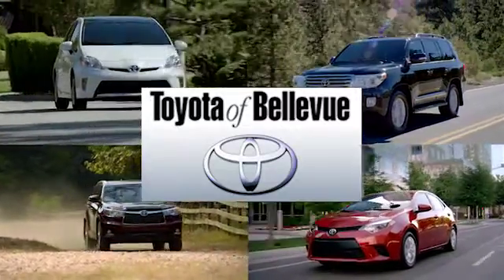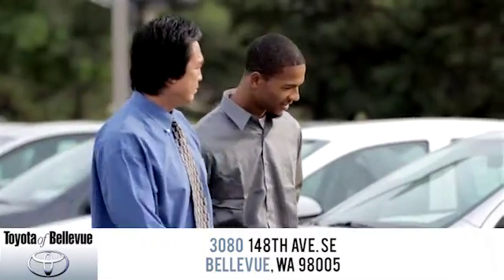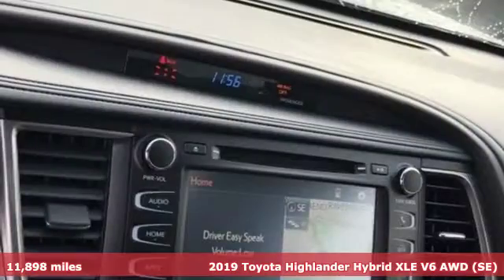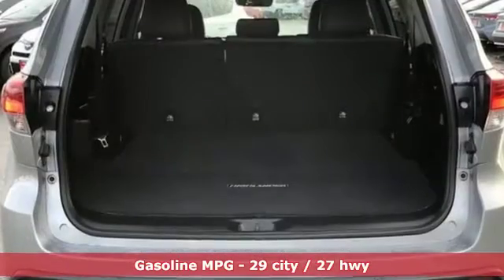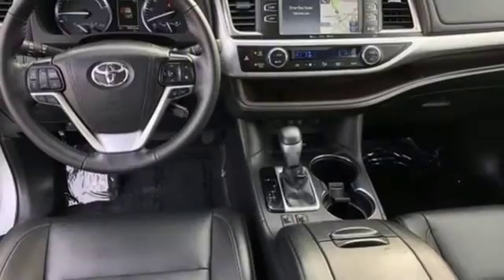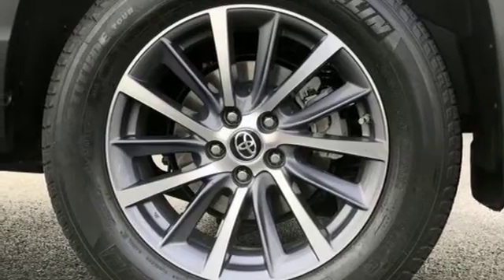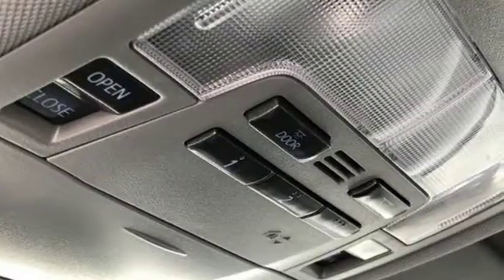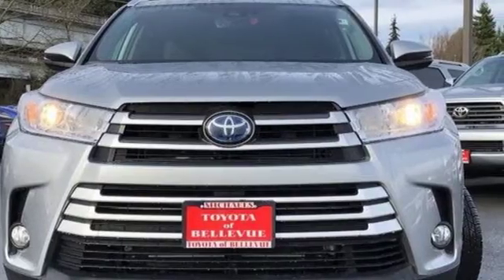Certified 2019 Toyota Highlander Bellevue WA Seattle, WA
Year: 2019
Make: Toyota
Model: Highlander
Trim: Hybrid XLE
Engine: 6 Cyl - 3.5 L
Transmission: Variable
Color: Silver
Mileage: 11898
Stock #: P4259
VIN: 5TDJGRFH6KS052590
p Only 11,898 Miles! Boasts 27 Highway MPG and 29 City MPG! This Toyota Highlander delivers a Gas/Electric V-6 3.5 L/211 engine powering this Variable transmission. Window Grid Diversity Antenna, Wheels: 18"" Turbine-Look Alloy -inc: painted finish and black center caps, Variable Intermittent Wipers w/Heated Wiper Park. pstrongThis Toyota Highlander Comes Equipped with These Options /strongbr / Valet Function, Trunk/Hatch Auto-Latch, Trip computer, Transmission: Electronic Continuously Variable -inc: planetary gear unit for gear reduction and power splitting, Transmission w/Driver Selectable Mode, Sequential Shift Control and Oil Cooler, Toyota Safety Sense P and Rear Cross-Traffic Alert (rcta), Tires: P245/60R18 105S AS, Tire Specific Low Tire Pressure Warning, Tailgate/Rear Door Lock Included w/Power Door Locks, Systems Monitor. /p pstrong Stop By Today /strongbr You've earned this- stop by Michael's Toyota of Bellevue located at 3080 148th Ave SE, Bellevue, WA 98007 to make this car yours today! /p

Address:
3080 148th Avenue SE